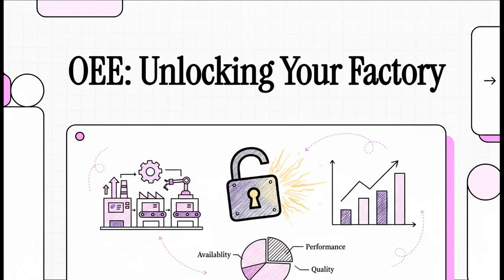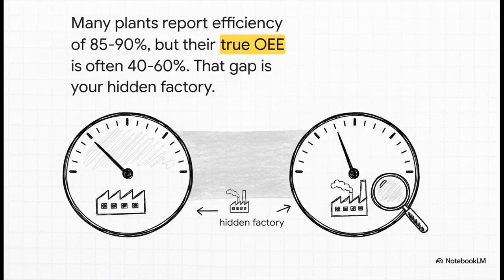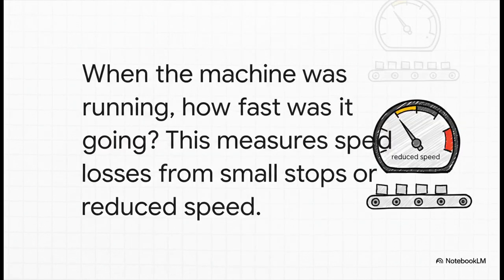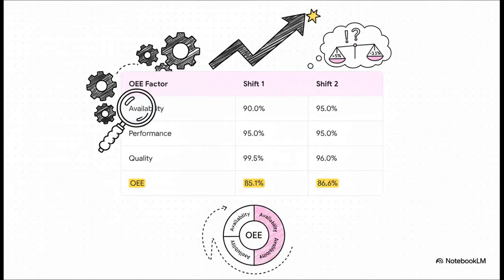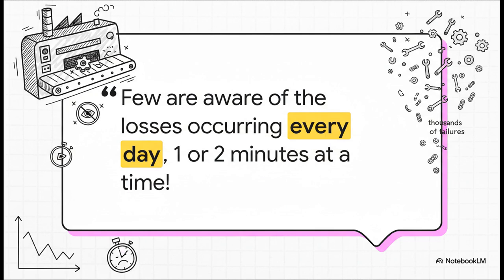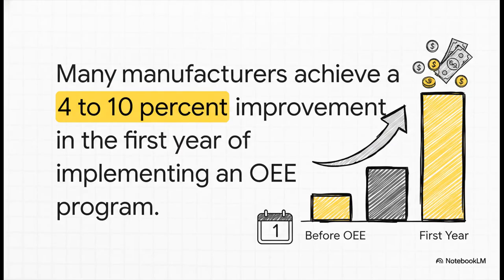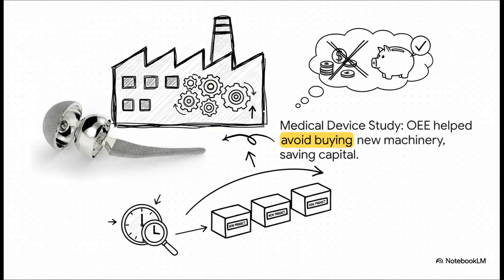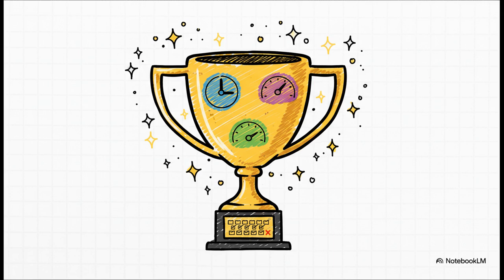OEE Unlocking Your Factory Full Potential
Mastering OEE & Loading in Factory Automation

Is your production line actually performing as well as you think it is? In industrial automation, OEE (Overall Equipment Effectiveness) is the gold standard for measuring manufacturing productivity. Today, we break down exactly how to calculate it, why Loading is the foundation of your data, and how to use these metrics to eliminate downtime.
[What You’ll Learn] In this deep dive, we simplify the "math" of the factory floor:What is OEE?
A breakdown of the three pillars: Availability, Performance, and Quality.Understanding Loading: Why "Planned Production Time" is the most critical starting point for your calculations.The 6 Big Losses: Identifying where your efficiency is leaking (from minor stops to startup rejects).Real-Time Monitoring: How to use IoT sensors and PLC data to automate OEE tracking (no more manual clipboards!).
[The Formula] We walk through the industry-standard calculation:$$OEE = Availability \times Performance \times Quality$$Learn why an 85% OEE is considered "World Class" and how to get your facility there.
[Why This Matters for Industry 4.0] Manual OEE tracking is reactive. We discuss how AI and Industrial IoT allow for predictive OEE—identifying a drop in performance before a breakdown even occurs. If you want to optimize your ROI on automation hardware, mastering these KPIs is non-negotiable.